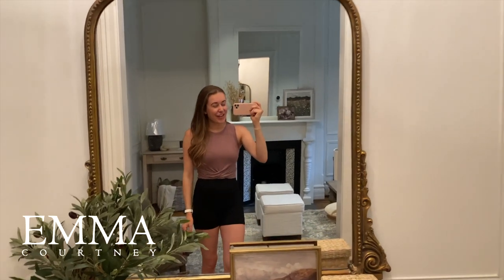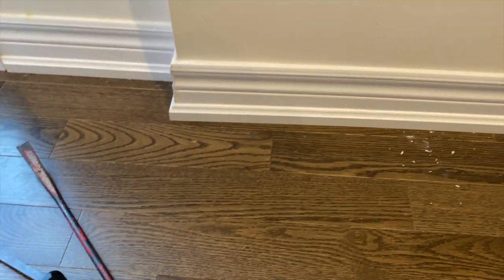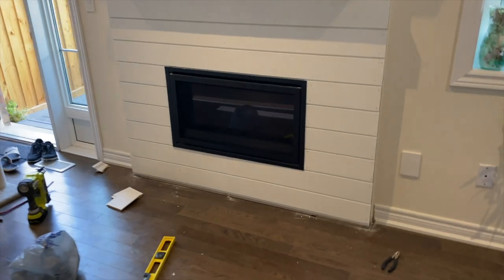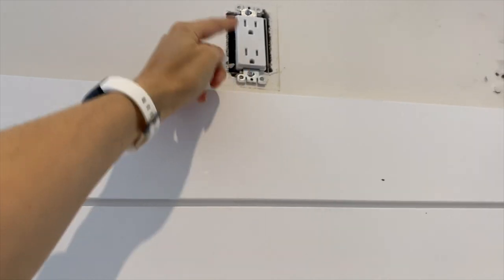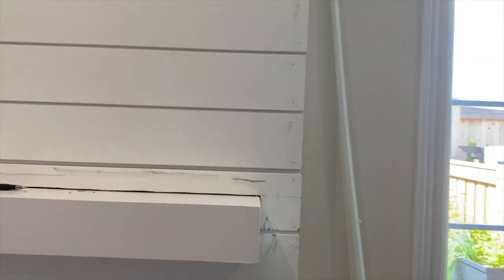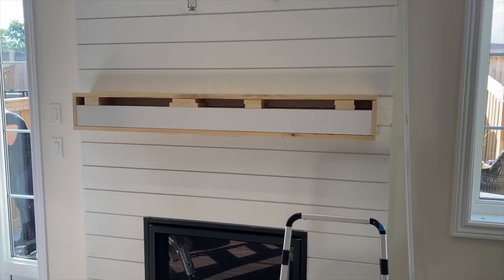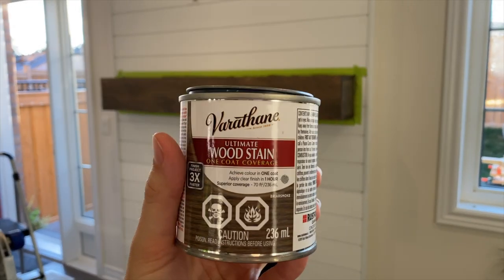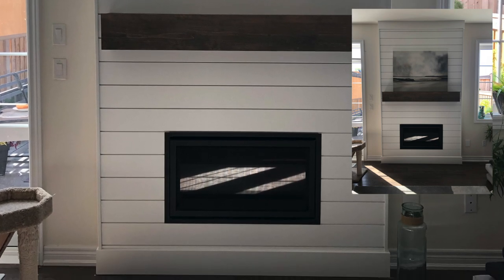ONE-DAY FIREPLACE TRANSFORMATION DIY | EMMA COURTNEY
ONE DAY FIREPLACE TRANSFORMATION |   EMMA COURTNEY

Over the weekend I spent the day at a friend’s house transformation her builder-grade fireplace. We had been talking about this for months and on Friday afternoon we decided to just go for it. She ordered all the materials for pickup, and we spent all of Sunday working on it. I think it turned out amazing !I tried to include as much detail as possible in this video, but if there is anything I missed please check out the blog post, or don’t hesitate to leave a question in the comment box!

Also, I kept calling the Jigsaw a hacksaw…oops! I meant jigsaw, a hacksaw would have been much harder!

LINKS
MATERIALS: